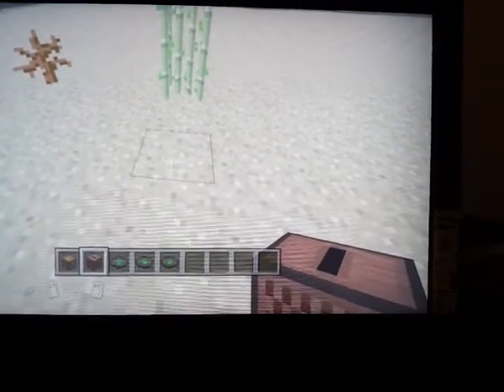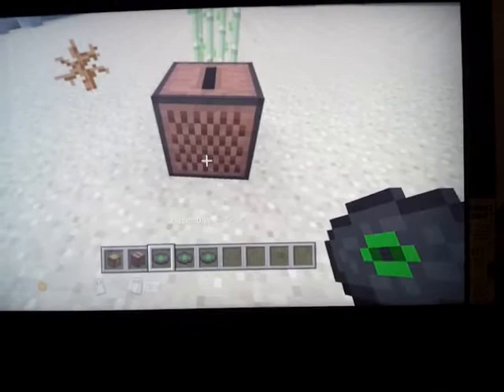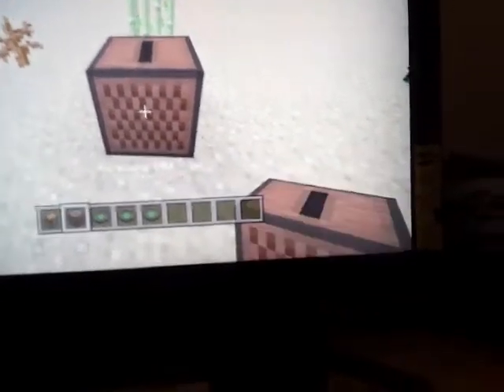Invisable Chest glitch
gamertag-Nuddboyeeeeez